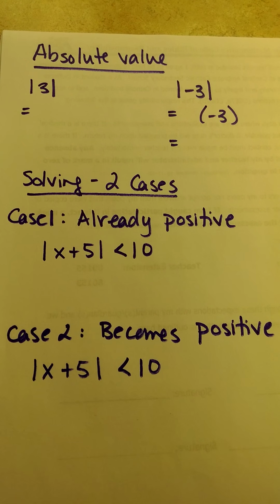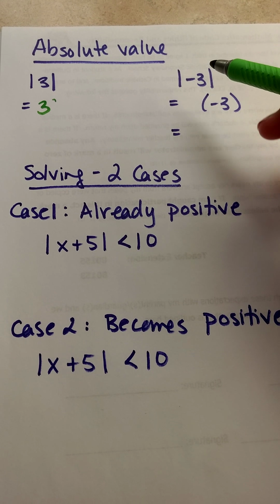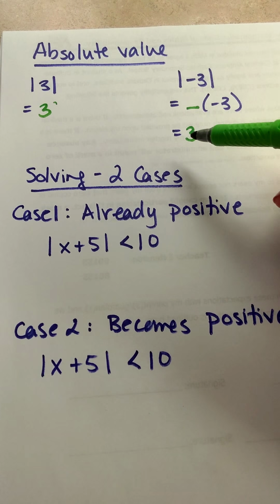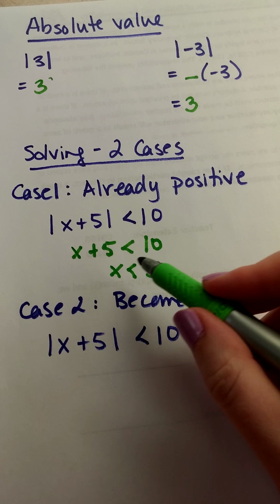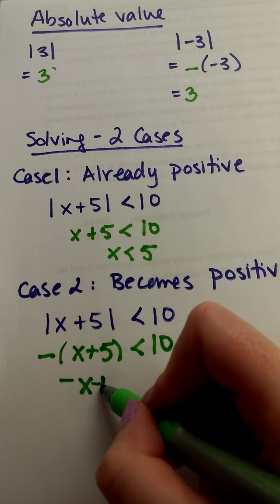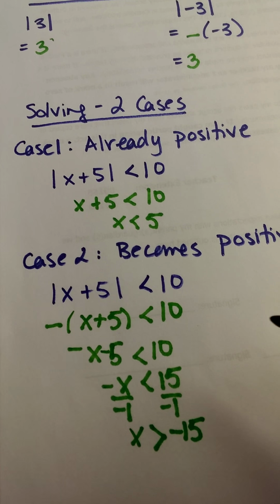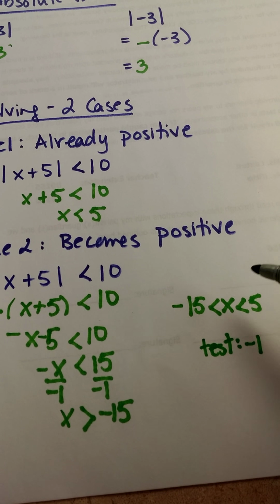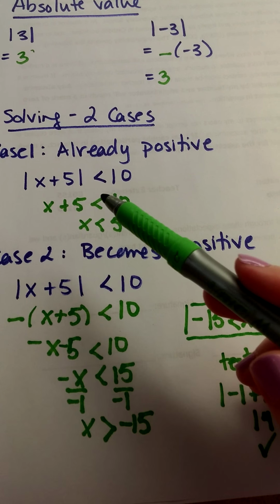Ambrolax - Lesson: Absolute value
Solving absolute value problems using cases